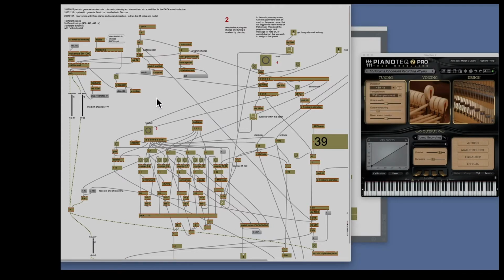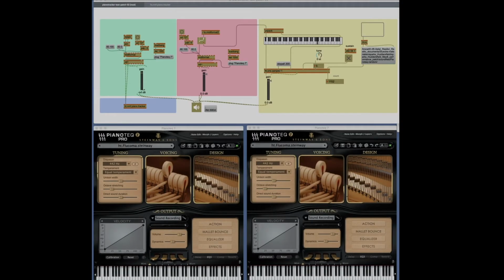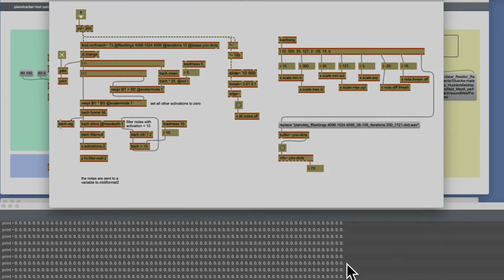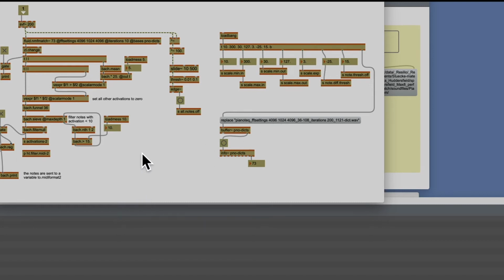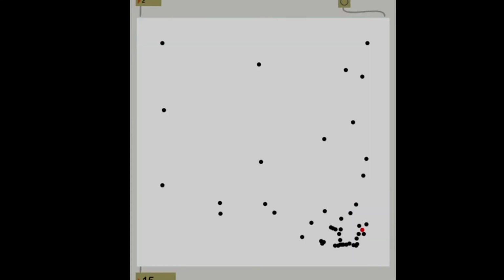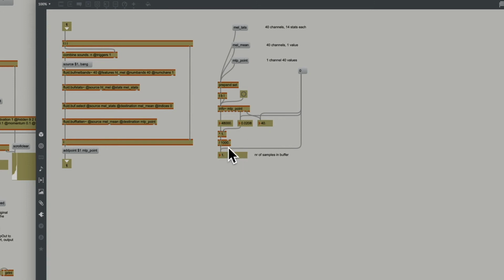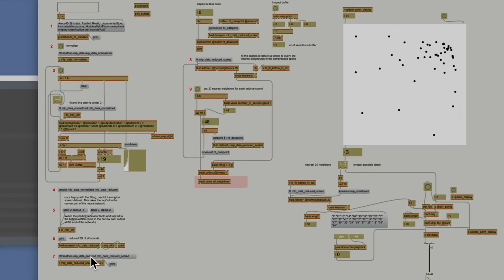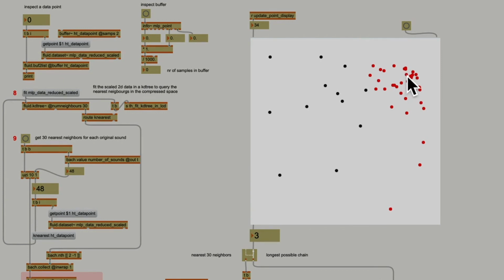Traces of Fluid Manipulations: Hans Tutschku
Hans Tutchku discusses the role the Fluid Corpus Manipulation toolset played in the creation process of his work 'Sparks' for piano and electronics, at the 'Liminal Spaces' concert during the Dialogues Festival

An update video, further in the composition process, has been posted by the artist

Performance: link to come, after the premiere

The fifth FluCoMa plenary saw the creative coders involved in the early testing and refinement of the FluCoMa toolboxes, as well as two external specialists and the project team, come together for four days of discussion, brainstorming, and critical engagement with the FluCoMa project. The toolbox is now available in public beta and will be released in a celebratory concert in July 2021 where this work will be premiered. The creative coders were also asked to present in February 2021 the ‘traces of fluid manipulations’ in their work-in-progress, to see how access to these new tools and technologies enabled new aesthetic endeavours.